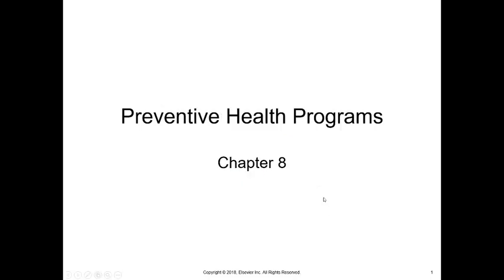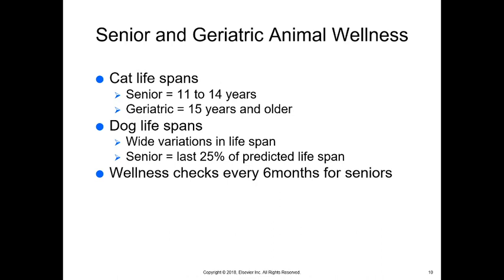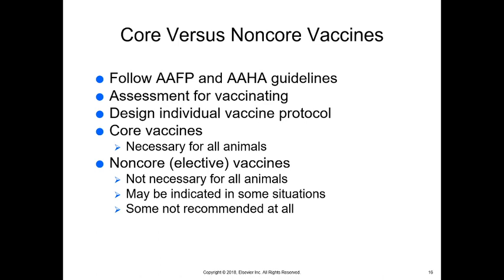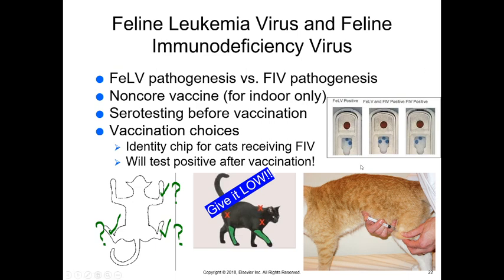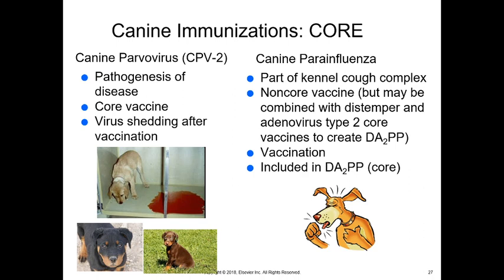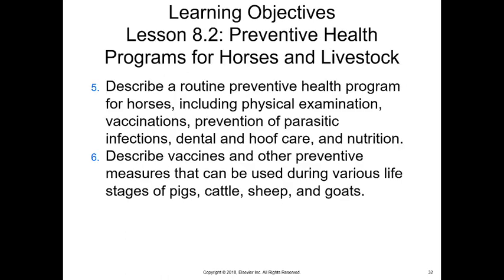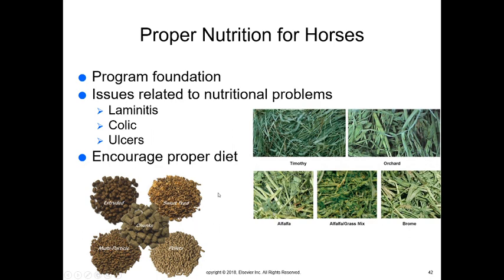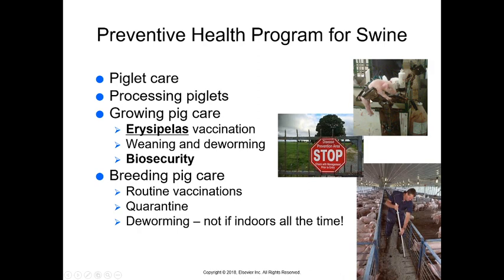McCurnin's Chapter 8, Preventive Care Programs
College-level lecture covering the preventive care programs essential for the care of animals - for veterinary technician students